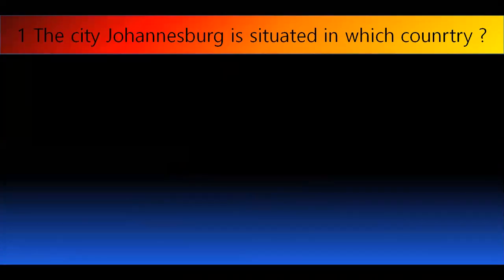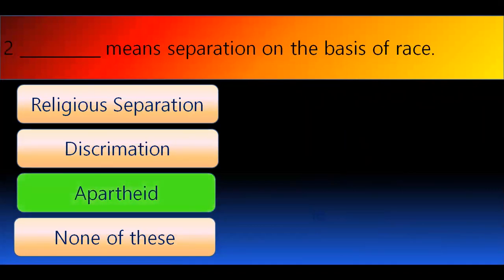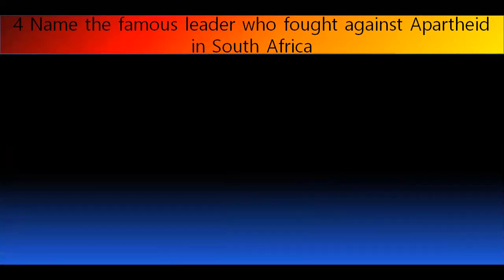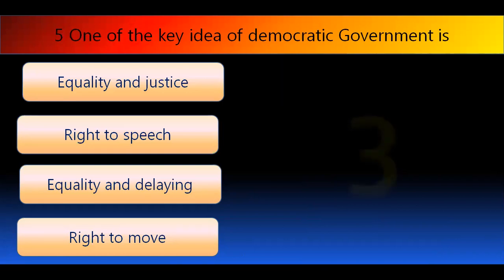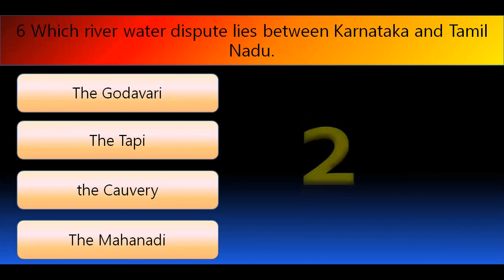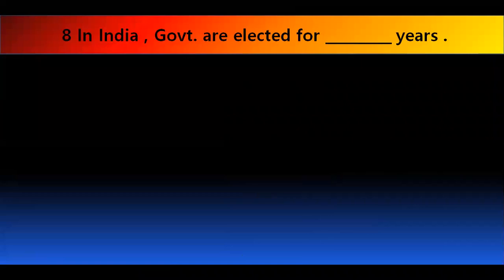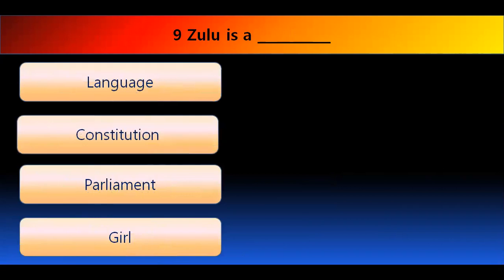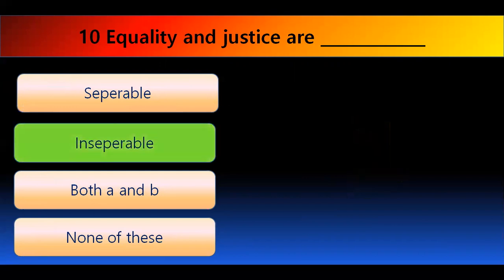QUIZ OF CHAPTER 4 | CIVICS | CLASS 6 | KEY ELEMENTS OF DEMOCRATIC GOVERNMENT | NCERT | CBSE | bseh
HERE WE ARE GOING TO CONDUCT A QUIZ OF TOP MCQ OF LESSON NO 4 OF CIVICS OF CLASS 6
QUIZ_OF_KEY _ELEMENTS_OF_DEMOCRATIC_GOVERNMENT
QUIZ_OF_LESSON _4_OF_CIVICS_OF_6TH_CLASS